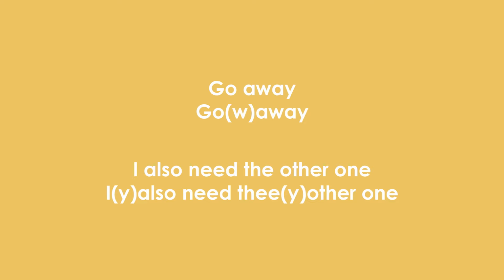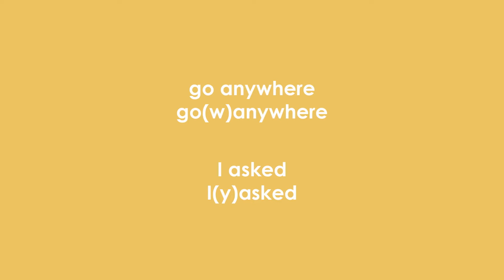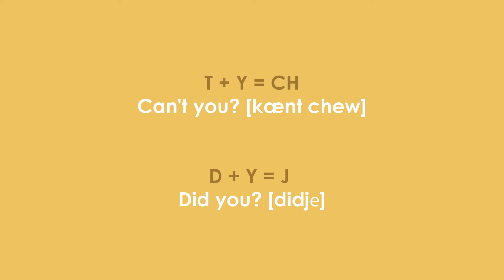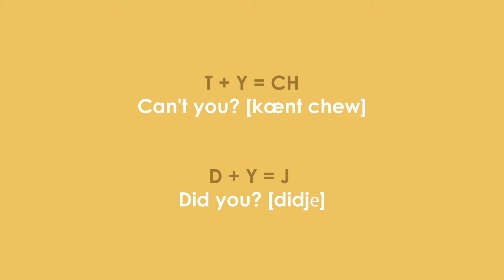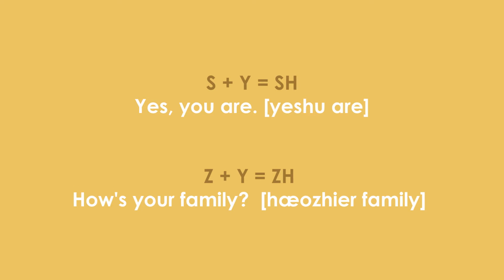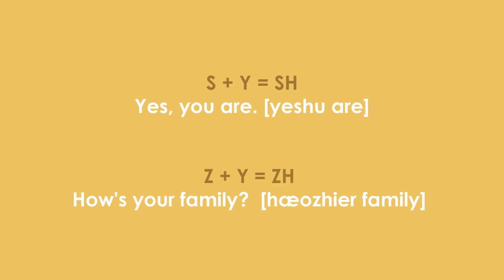Dangerous Liaisons (Part 3) - The Return of Fluency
Get our last tips on how to master english pronunciation through liaisons.